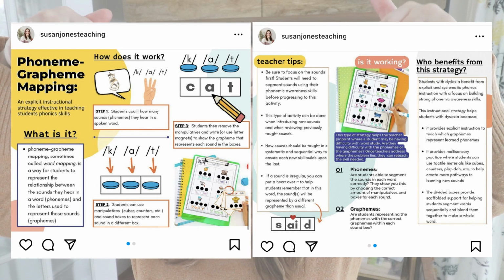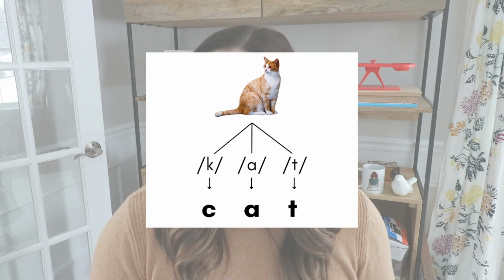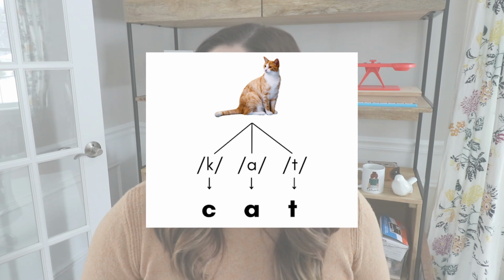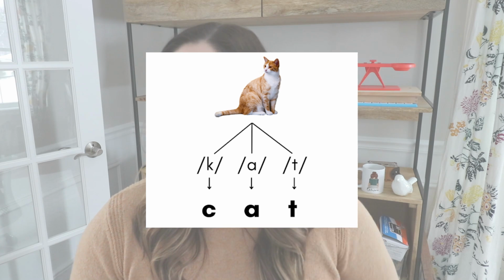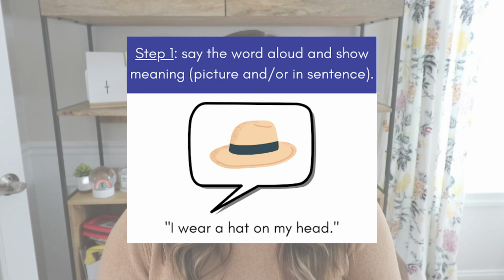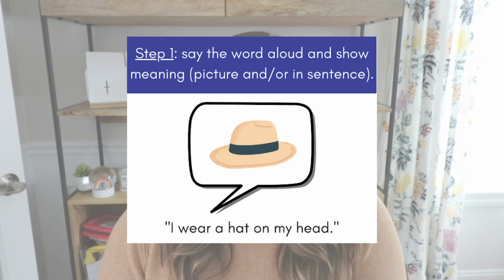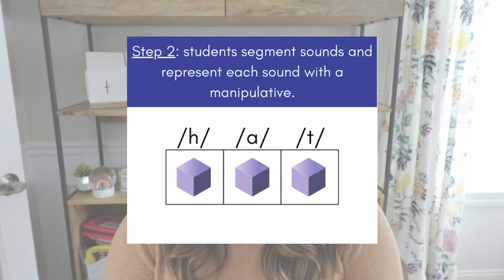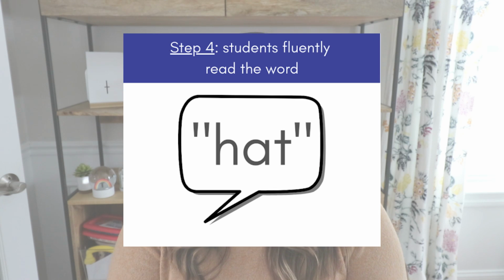What is Word Mapping to Connect Phonemes to Graphemes? // word mapping activities in reading!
Word mapping is an engaging and effective activity to help promote the phoneme to grapheme connections to create great readers! In this video, I share how to use phoneme-grapheme word mapping in your kindergarten, first grade, and second grade classrooms, as well as some ways to switch it up to keep it fun for students! Just click play to watch :)

Happy teaching,
Susan Jones